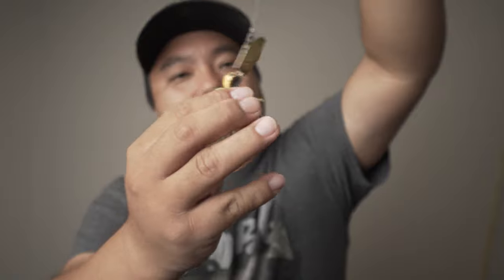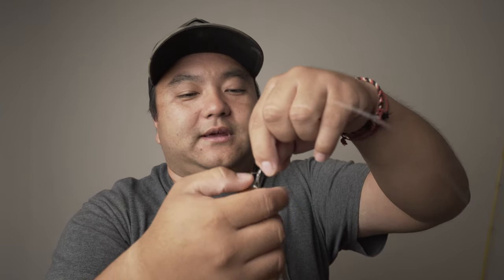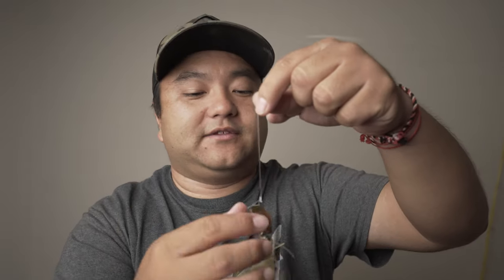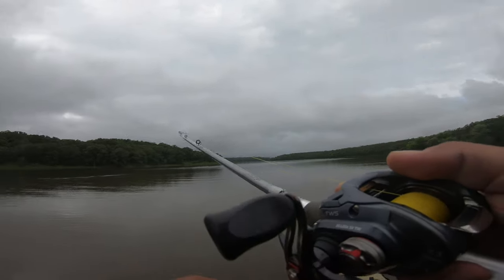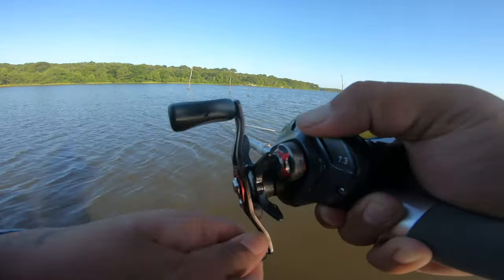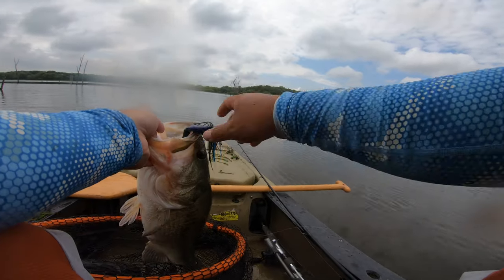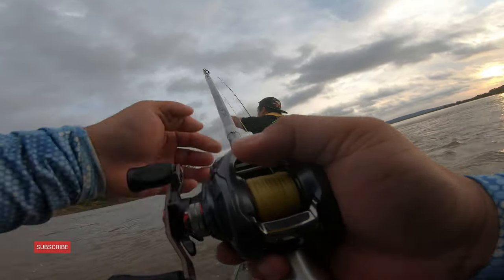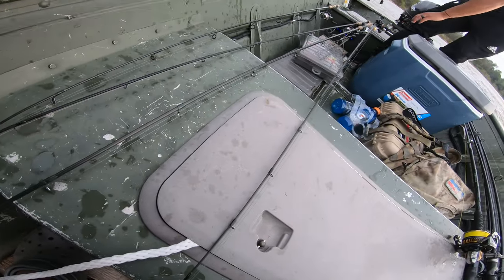Zman ChatterBait Jack Hammer Lure Review - OOW Outdoors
How to fish a chatter bait jackhammer.  That is included plus much more that.  I go over the materials, goods and bads of the lure.  I also put in my two setups for chatter baits.  I have a flurocarbon line and braided line setup.  I pretty much fish the jack hammer with the razor tail exclusively.  I also include where to build them for cheap too.

Lure:
Zman Chatterbait JackHammer 1/2 :
Zman Razor Shad:

Bait Caster Braid Setup:
Daiwa Tatula Elite bladed jig rod:
Daiwa Zillion Bait caster Reel 7:1gear ratio:

Bait Caster Fluorocarbon Setup:
Champion XP 736 cg glasss
Daiwa tatula 100 6:1 gear ratio :

Line:
Braid: PowerPro Maxcuatro 30 lb yellow:
Fluorocarbon Sunline FC Sniper: